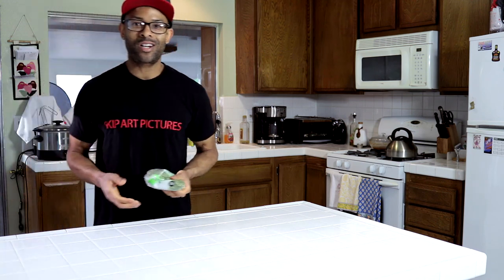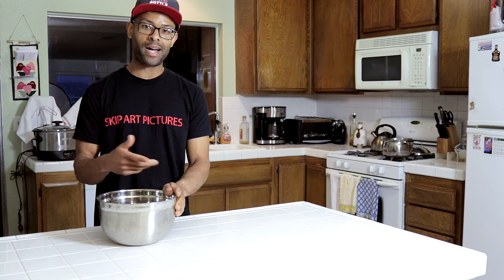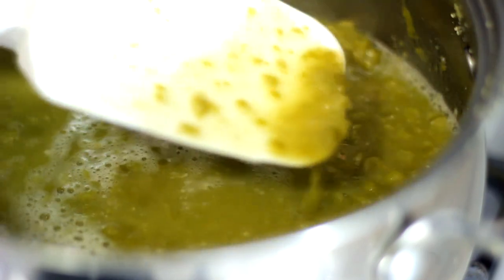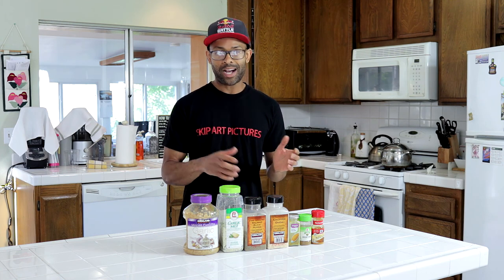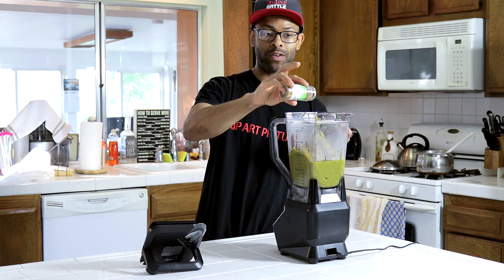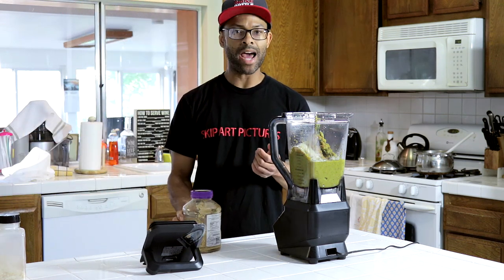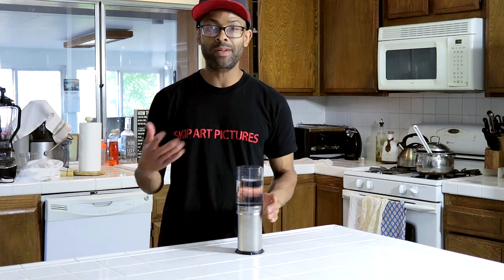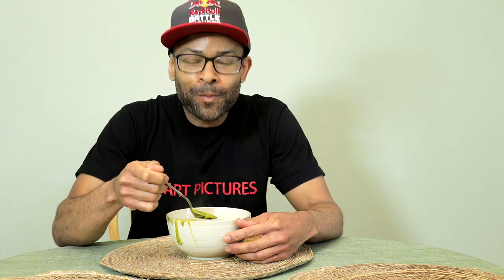How To Cook Split Pea Soup | Vegan Soup Recipe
Hey everyone! In this episode I show you how to cook the best split pea soup ever IMO. It's simple and easy to cook. It's great for your health and quite filling. I feel like we need more split pea soup in our lives, so I'm sharing the vegan recipe and if you're a foodie then you'll love this split pea soup recipe. This recipe doesn't have any call for bacon. It's so hard to find split pea soup that doesn't contain bacon. Don't worry. I have you covered! Now you can enjoy a split pea soup that is very similar to Anderson's Split Pea Soup recipe.  Also stick around for the end because I will sit down and eat some split pea soup with you. The conversation for tonight is to use or not use your blinker light and does it bother you when you see other people not using their blinker. I'm looking forward to spending a lovely evening with you and hearing your thoughts about blinker lights and the split pea soup. Remember to share your thoughts with me in the comment section below. :)

Ingredients:

1lb bag of split peas
About 4 or 5 cups of water
Turmeric powder
cumin powder
curry powder
dried onion
ground pepper
garlic salt
minced garlic